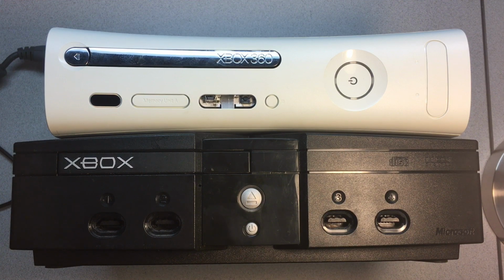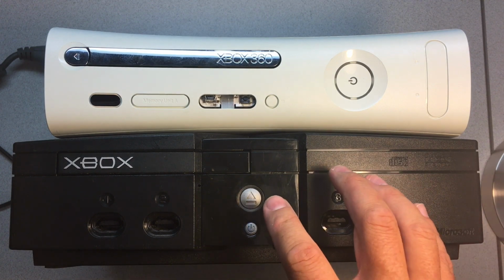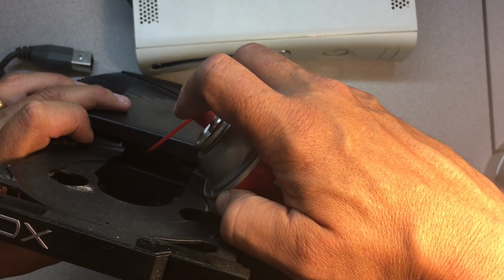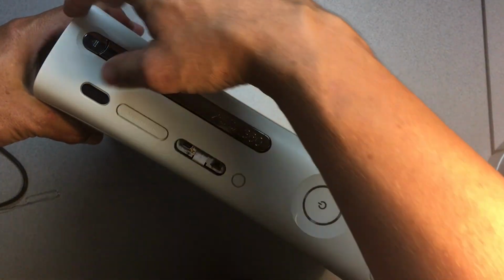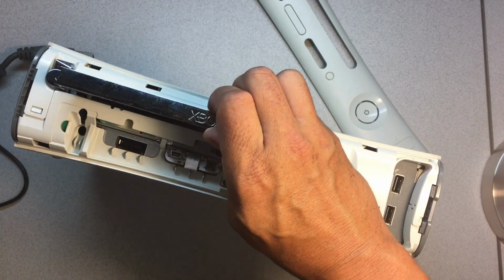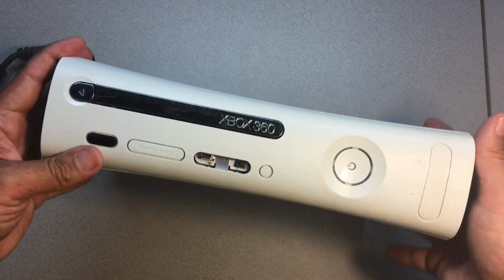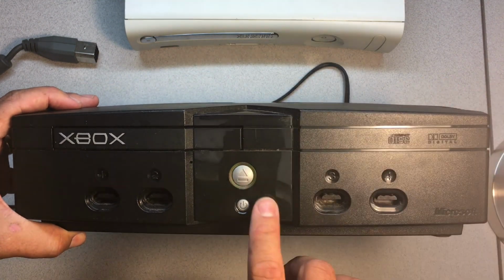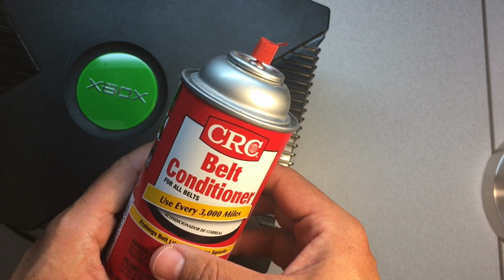Xbox Quick Tips: Stuck DVD Drive Fix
Very simple and effective method for fixing a stuck DVD drive on Xbox OG and 360 systems. You don't have to open the system or replace the drive belt.

CRC 05350 Belt Conditioner - 7.5 Wt Oz.

My eBay store for services: